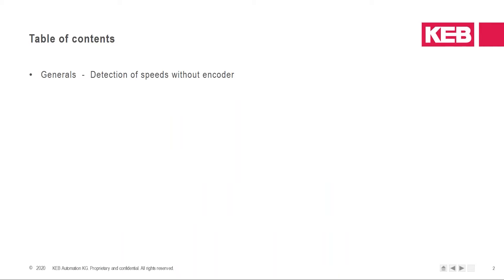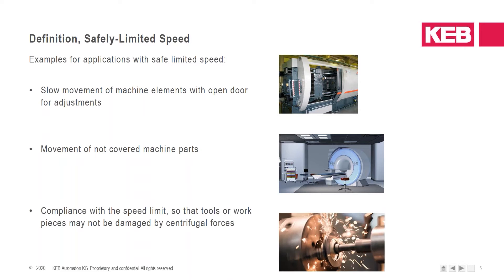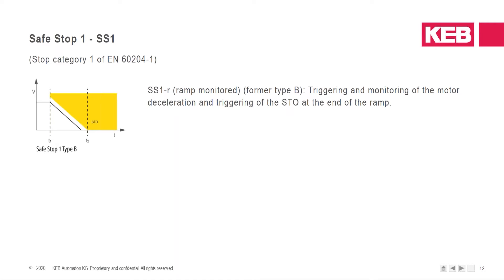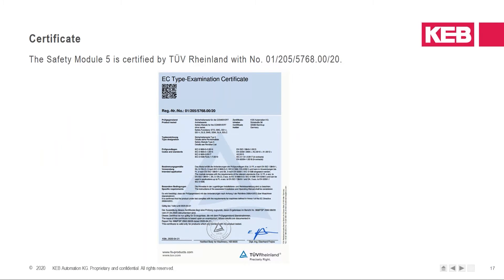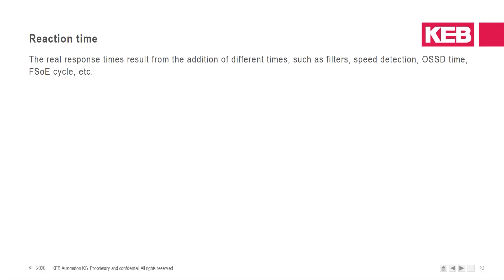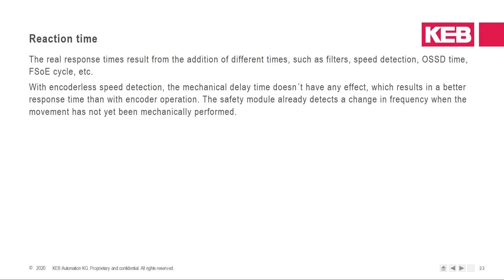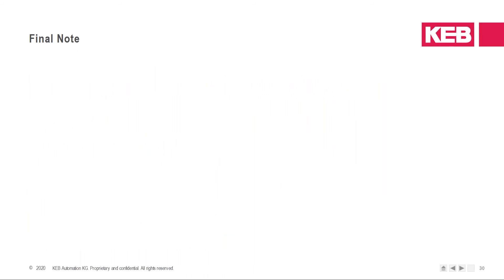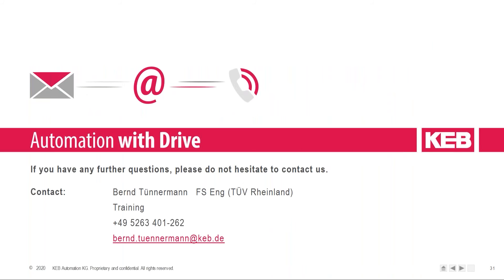The Encoderless Safety Functions - KEB Automation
Using the COMBIVERT F6 PRO as an example, Bernd Tünnermann (Functional Safety Engineer) explains how you can use the various safety functions on your machines.

This webinar was recorded on 1st December 2020.